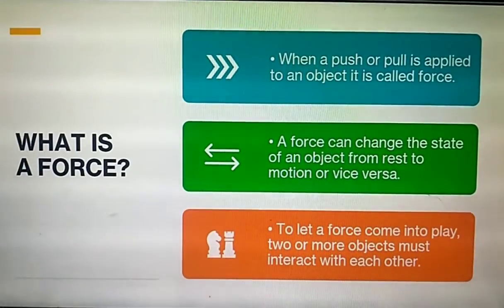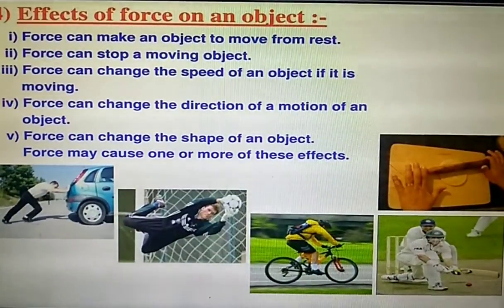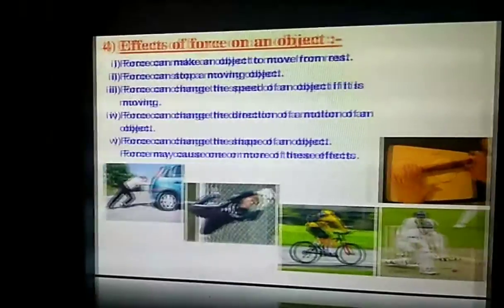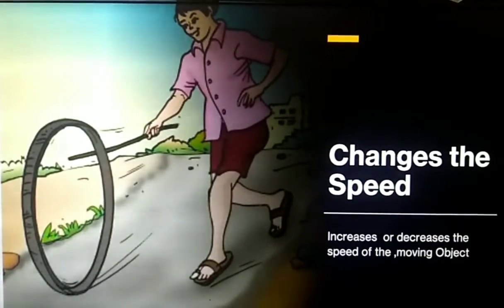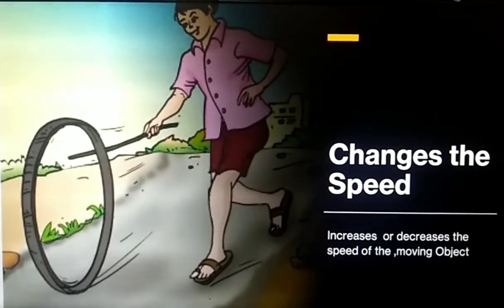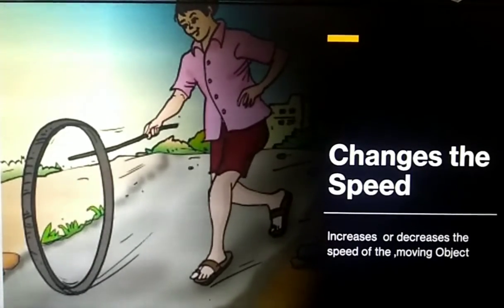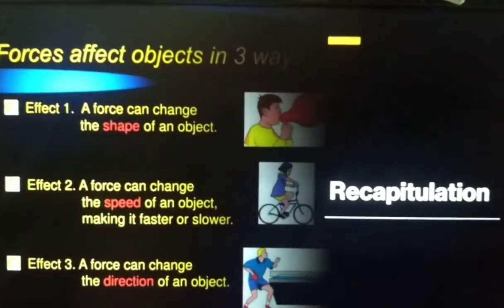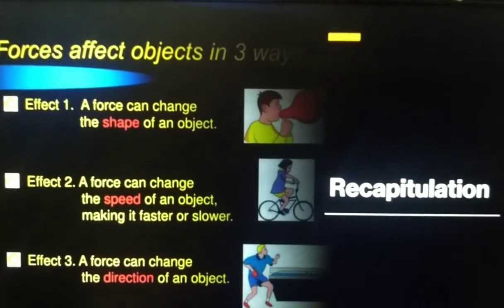Science ,Class VIII Effects of Force